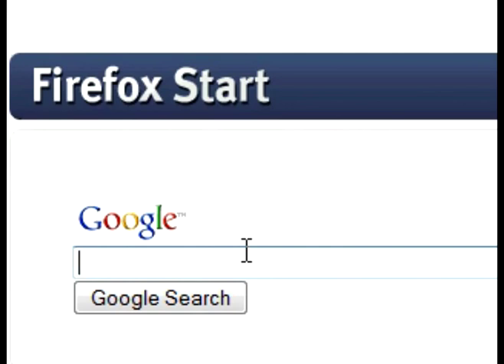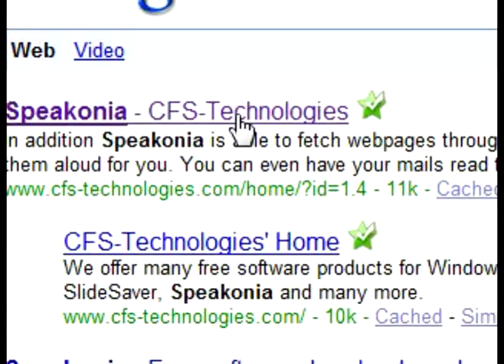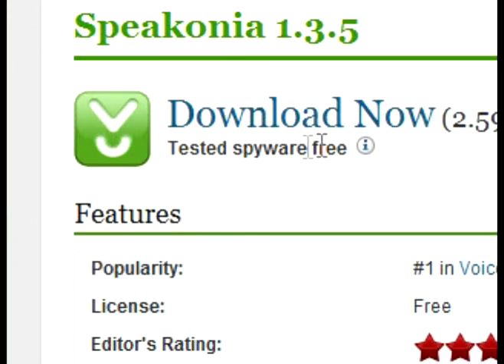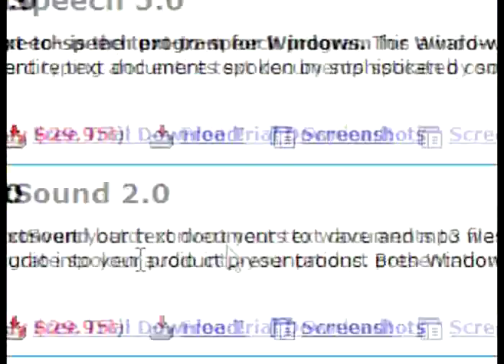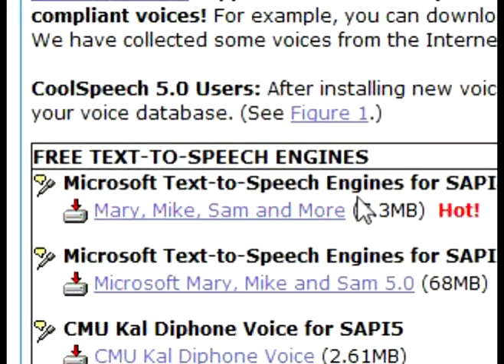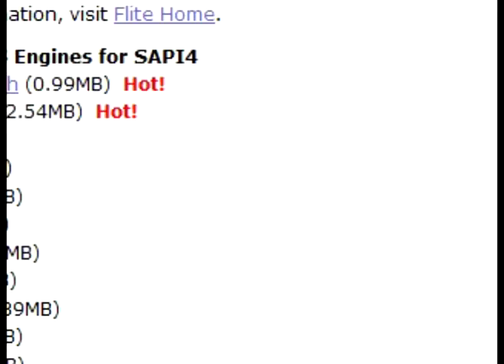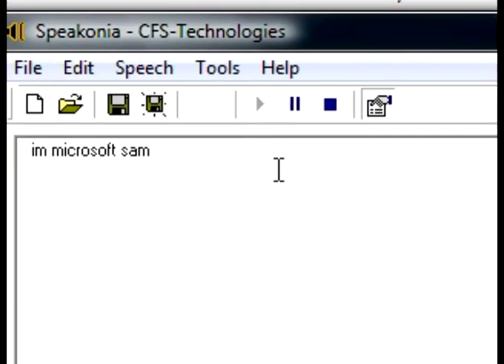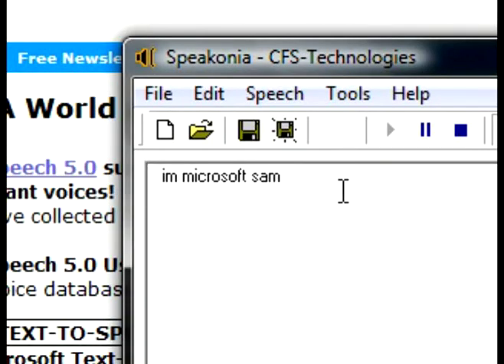how to get microsoft sam and other voices on vista